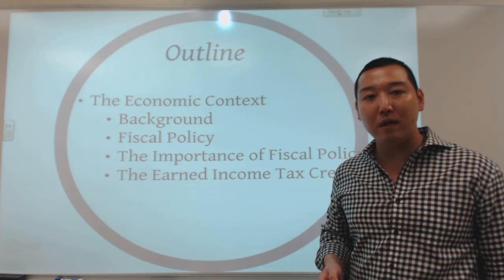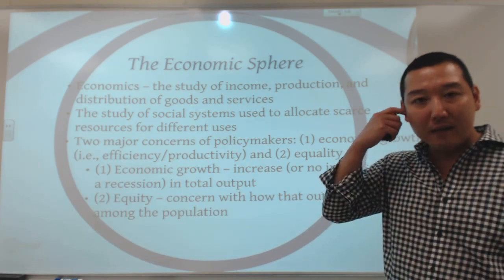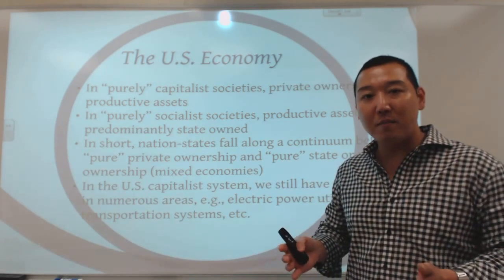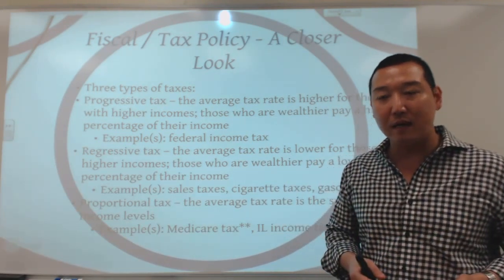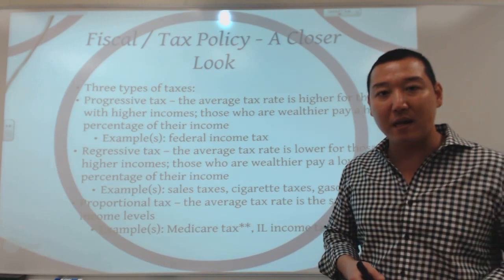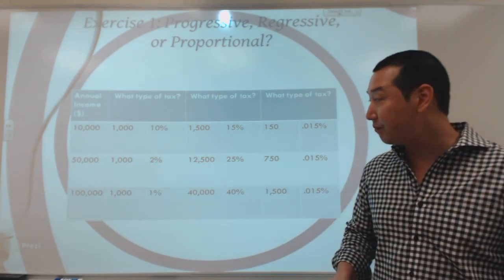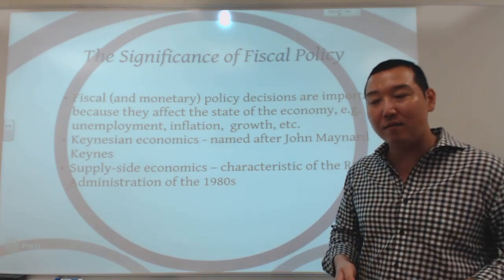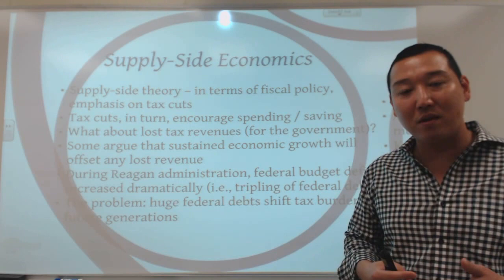Lecture Week 3 - The Economic Context, Part 1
Fiscal Policy, Keynesian Economics, Supply-Side Economics